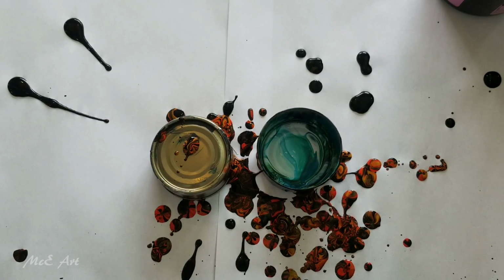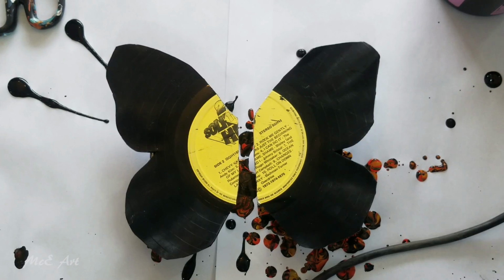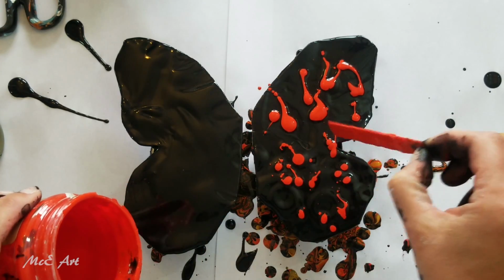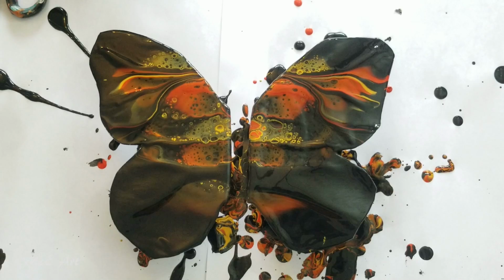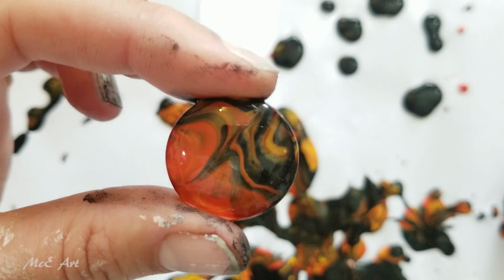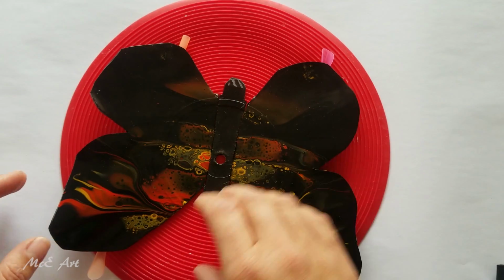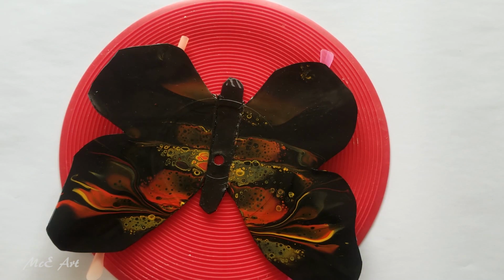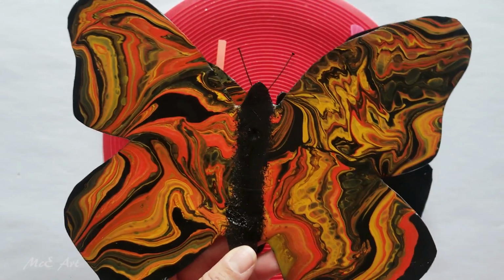456 Pouring Identical Butterfly Wings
This is acrylic on a cut record (to see how to cut the record please check out this video

20,000 Subscribers Free Webinar "How to price your work" find out more

5000 Subscribers Free Webinar "How to make money doing what you love" find out more

1000 Subscribers FREE webinar "Unleashing Your Creativity" recording is now available so register to receive the recordings